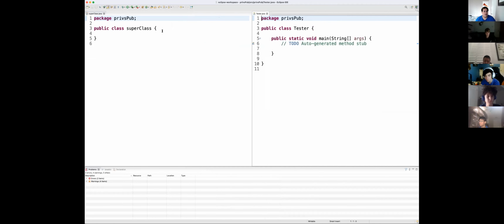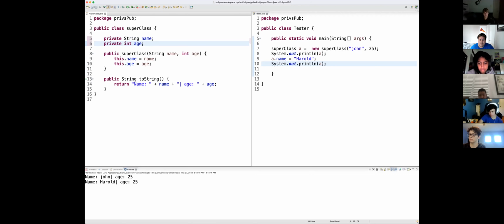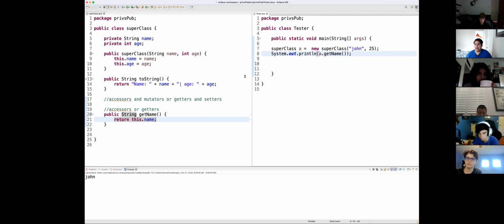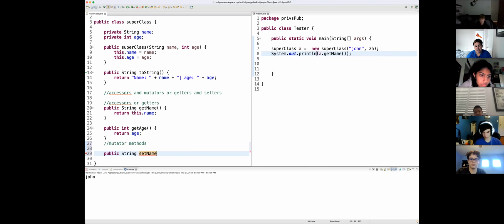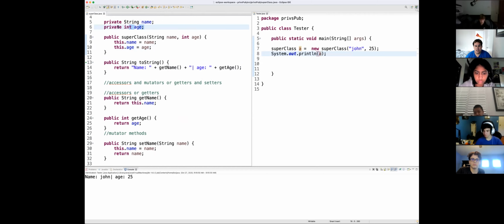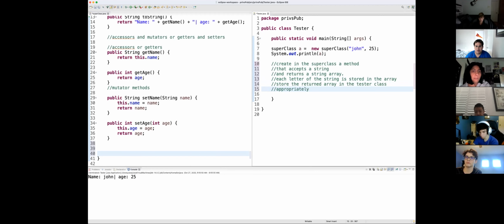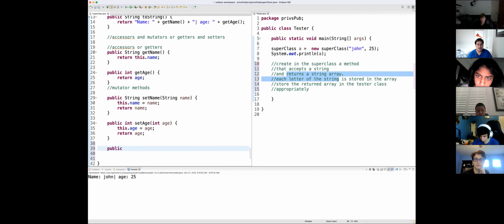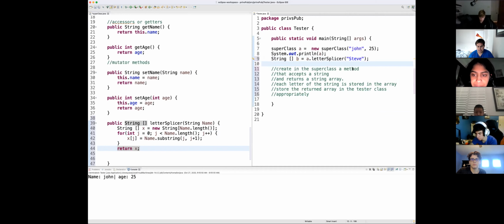Block B: Public vs Private in Java